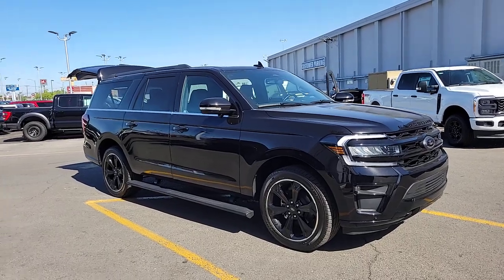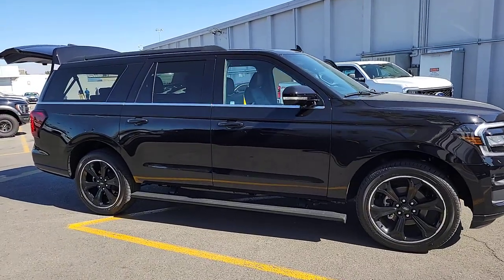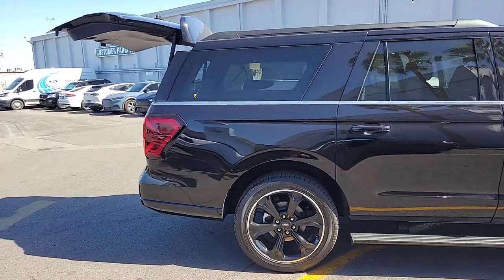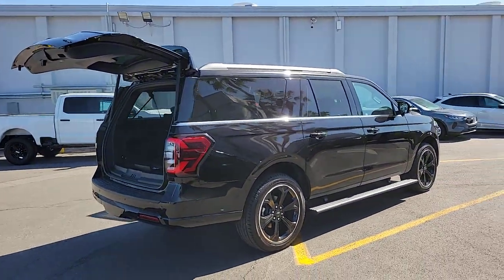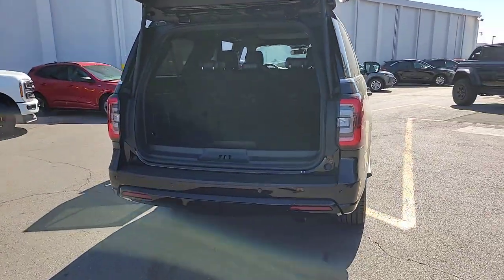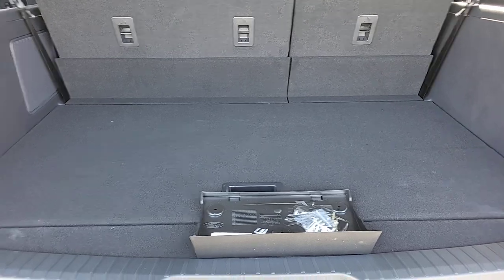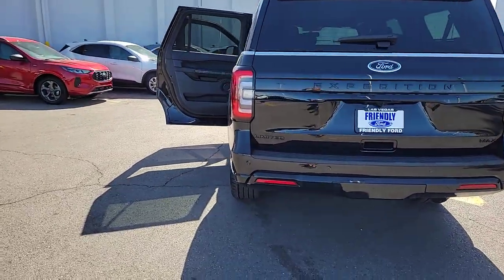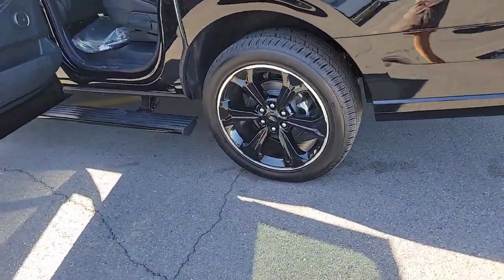New 2023 Ford Expedition Max Limited Las Vegas, Bullhead City, St. George, Havasu, Pahrump, NV 20124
Black Metallic New 2023 Ford Expedition Max Limited  available in Las Vegas, Nevada at Friendly Ford. Servicing the Bullhead City, St. George, Havasu, Pahrump, NV area.

Friendly Ford
660 N Decatur Blvd

Agate Black Metallic 2023 Ford Expedition Max Limited 4WD 10-Speed Automatic EcoBoost 3.5L V6 GTDi DOHC 24V Twin Turbocharged
Navigation system: Connected Navigation,Equipment Group 303A Stealth Package,Heavy-Duty Trailer Tow Package,Stealth Edition Package,12 Speakers,AM/FM radio: SiriusXM with 360L,Radio data system,Radio: B&O Sound System by Bang & Olufsen,SiriusXM w/360L,SYNC 4 w/Enhanced Voice Recognition,SYNC 4A w/Enhanced Voice Recognition,26mm Engine Radiator,Air Conditioning,Automatic temperature control,Front dual zone A/C,Rear air conditioning,Rear window defroster,Memory seat,Pedal memory,Power driver seat,Power steering,Power windows,Remote keyless entry,Steering wheel memory,Steering wheel mounted audio controls,Four wheel independent suspension,Speed-sensing steering,Sport-Tuned Suspension,Traction control,4-Wheel Disc Brakes,ABS brakes,Black Rear Bumper,Dual front impact airbags,Dual front side impact airbags,Emergency communication system: SYNC 4 911 Assist,Front anti-roll bar,Hands-Free Foot-Activated Liftgate Removal (DISC),Low tire pressure warning,Occupant sensing airbag,Overhead airbag,Rear anti-roll bar,Power moonroof,Power Liftgate,Brake assist,Electronic Stability Control,Exterior Parking Camera Rear,Auto High-beam Headlights,Delay-off headlights,Front fog lights,Fully automatic headlights,Panic alarm,Second Row Power Windows Removal,Security system,Speed control,Auto-dimming door mirrors,Black Headlamp and Fog Lamp Bezels,Black Limited Tailgate Badge,Body Color Door Handles,Bumpers: body-color,Ebony Black Bar and Mesh Grille,Ebony Black Power Deployable Running Boards,Ebony Black Tailgate Applique,Expedition Lettering on Hood,Heated door mirrors,LED Taillamp w/Black Bezels,Power door mirrors,Power-Folding Sideview Mirrors w/Autofold,Roof rack: rails only,Spoiler,Turn signal indicator mirrors,15.5 LCD Capacitive Touchscreen,1st & 2nd Row Floor Mats w/Logo,360-Degree Camera w/Split View,360-Degree Camera w/Trailer Reverse Guidance,Adjustable pedals,Auto-dimming Rear-View mirror,Compass,Connected Built-In Navigation,Driver door bin,Driver vanity mirror,Front reading lights,Garage door transmitter,Heated & Ventilated Leather Front Captain's Chairs,Heated steering wheel,Heated/Ventilated Lthr Front Captain's Chairs (A),Illuminated entry,Instrument Panel Cluster,Leather steering wheel,Outside temperature display,Overhead console,Passenger vanity mirror,Rear reading lights,Reverse Brake Assist,Sport Center Console,Tachometer,Telescoping steering wheel,Tilt steering wheel,Trip computer,Voltmeter,3rd row seats: split-bench,Front Bucket Seats,Front Center Armrest,Heated front seats,Heated rear seats,Power passenger seat,Reclining 3rd row seat,Split folding rear seat,Ventilated front seats,Black Roof Rack Side Rails,Passenger door bin,Integrated Trailer Brake Controller,Pro Trailer Backup Assist,Alloy wheels,Wheels: 20 Bright Machined Aluminum,Wheels: 22 Premium Black-Painted Aluminum,Rain sensing wipers,Rear window wiper,Speed-Sensitive Wipers,Variably intermittent wipers,3.31 Axle Ratio,3.73 Axle Ratio,ControlTrac w/3.73 Axle Ratio